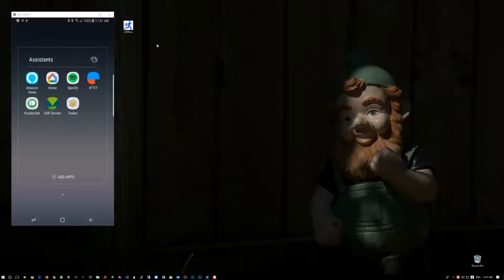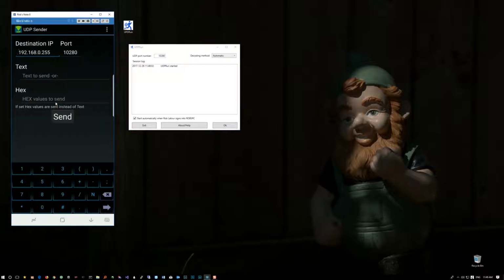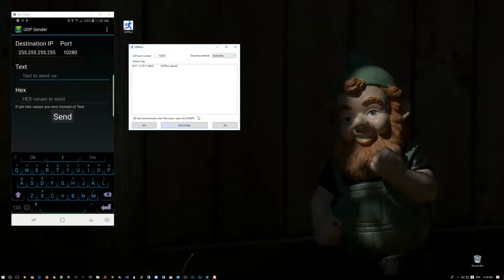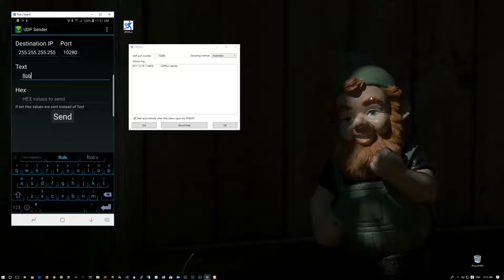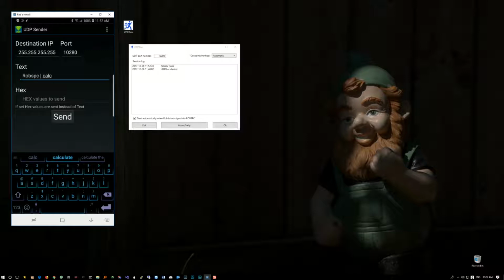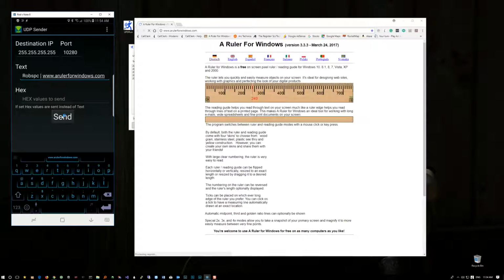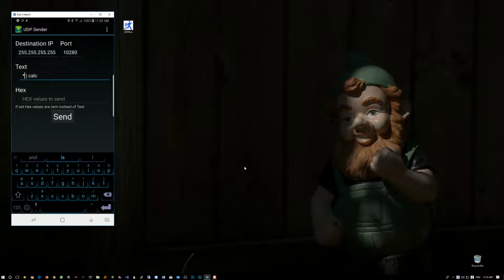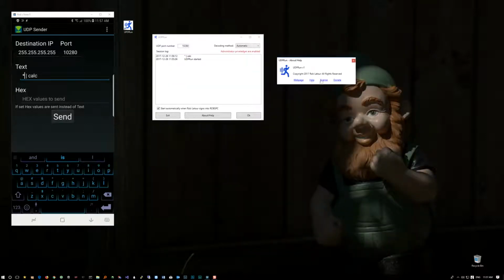UPDRun - The Movie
Demo of UPDRun, a freeware program for windows that runs programs on your computer based on UDP broadcasts